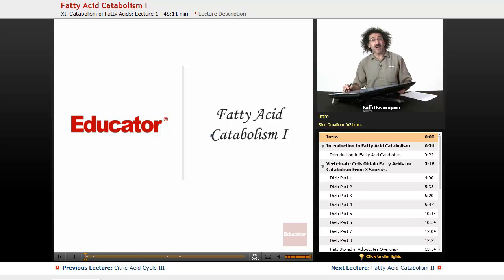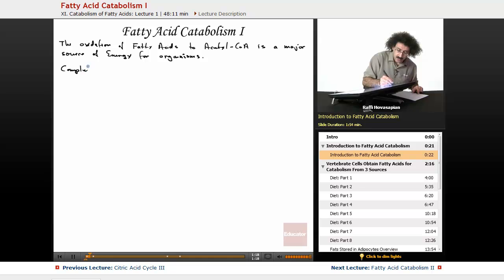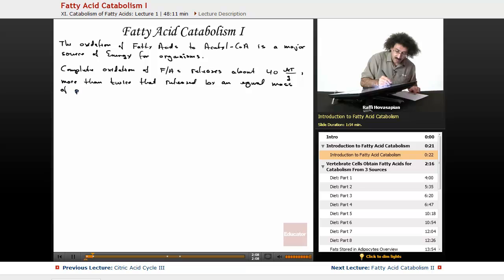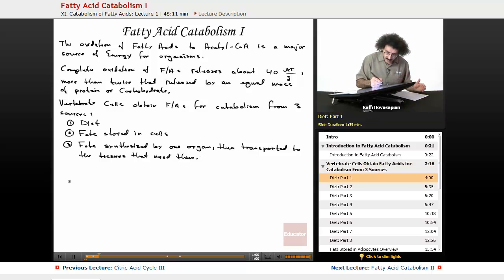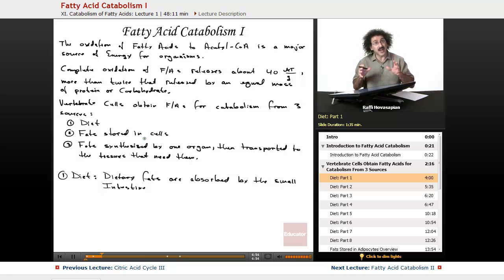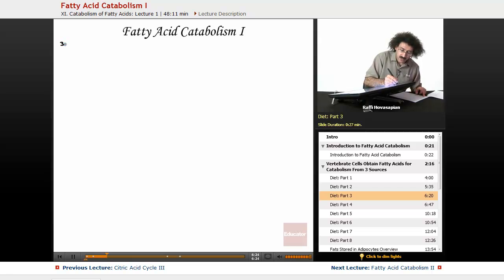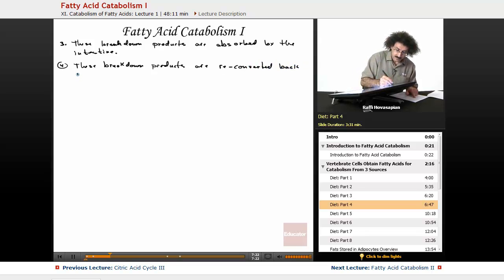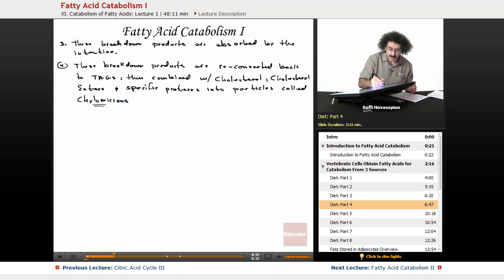Fatty Acid Catabolism | Biochemistry Tutorial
Introduction to Fatty Acid Catabolism from Educator.com’s Biochemistry class. Want more video tutorials? Our full lesson includes in-depth explanations and even more worked out examples.

In this video, we’ll discuss fatty acid catabolism.  You'll learn about how vertebrate cells obtain fatty acids for catabolism.  The full lesson talks more about fatty acid oxidation and fat cells.